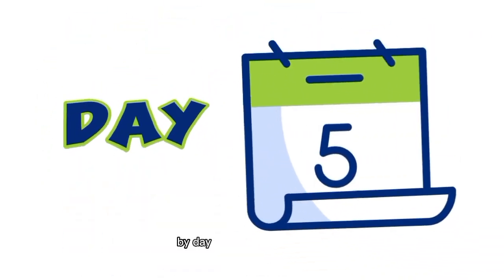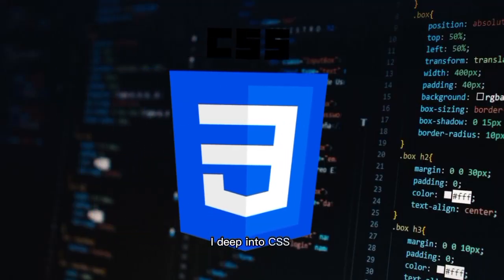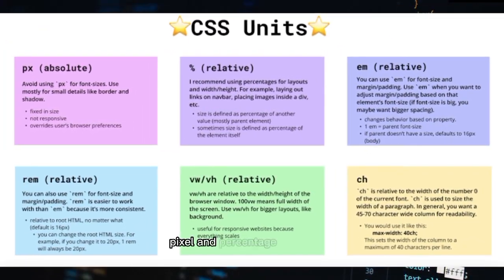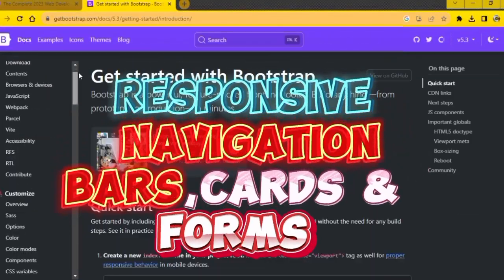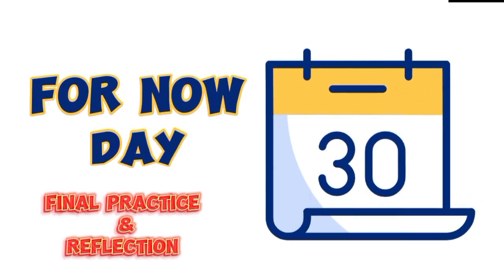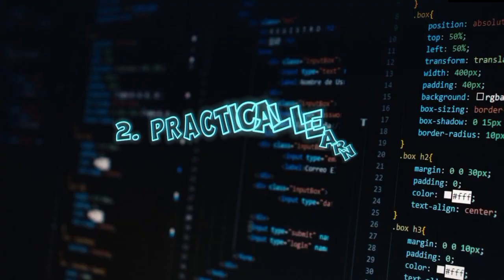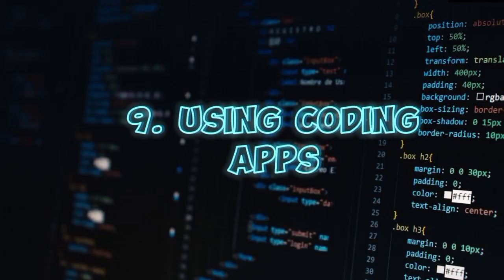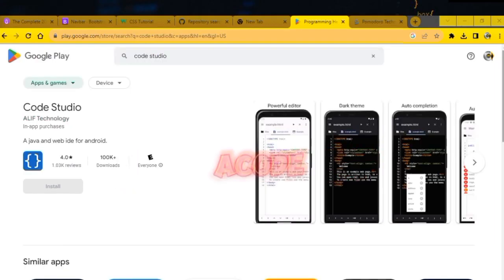How I Learned HTML and CSS in 30 Days (Even If You're a Beginner)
🚀 Ready for an epic coding journey? Join me as I share my incredible 30-day adventure learning HTML and CSS from scratch. Whether you're a beginner or leveling up your skills, this video is packed with insights!

 Learn Crazy Journey to

 Responsive website for beginners

Best coding app on mobile
Soon

📅 Timestamps:
- [00:00] Introduction: Get inspired!
- [00:21] Day 1: Internet history|HTML & CSS basics.
- [01:04] Day 5: HTML foundations.
- [01:51] Day 10: CSS styling.
- [02:23] Day 15: Layouts & positioning.|Flexbox|css sizing|fonts & css animations &grid
- [02:55] Day 20: Responsive design.
- [03:22] Day 25: Bootstrap power| Mock-up & Wireframing|Fontawesome & corousel
- [03:53] Day 30: Final practice and reflection| builds web!!

[04:31]🔥Bonus Tips:
[04:37] 1. Error handling
[05:05] 2. Practical projects
[05:17] 3. Code without copy-paste
[05:38] 4. Master your courses
[05:46] 5. Learn from experts
[05:57] 6. Manage time effectively
[06:04] 7. Collaborate with teams
[06:11] 8. Expert recommendations
[06:29] 9. Use coding apps
[06:40] 10. Patience & consistency
[06:51] : OUTRO

💡 Discover resources like Udemy, Coursera, W3Schools, and coding apps for learning on-the-go

Highly recommend apps
coming soon

👨‍💻 Keep coding, stay curious, and remember, your coding dreams are within reach. 🌐